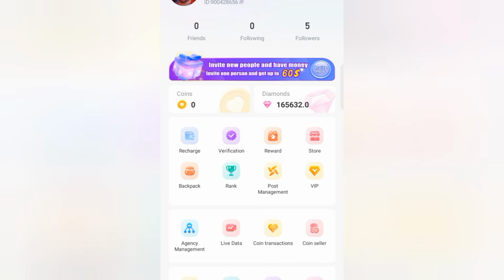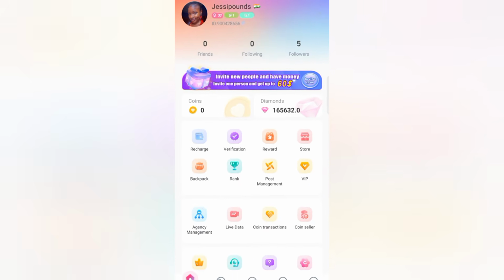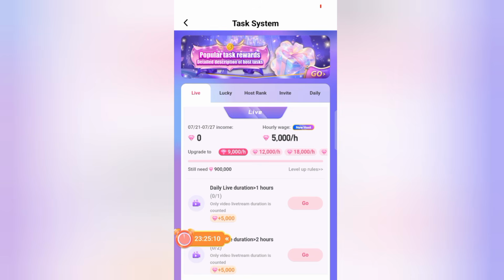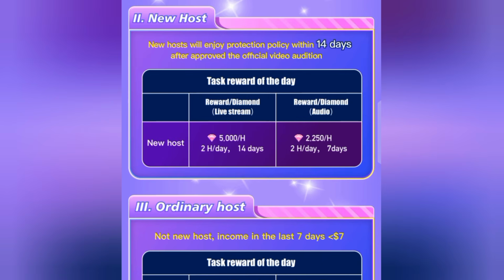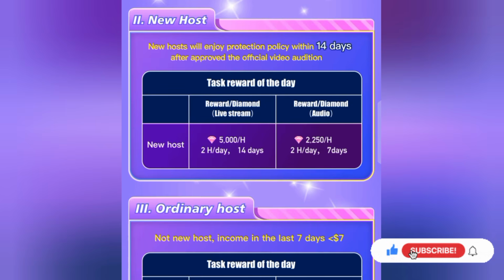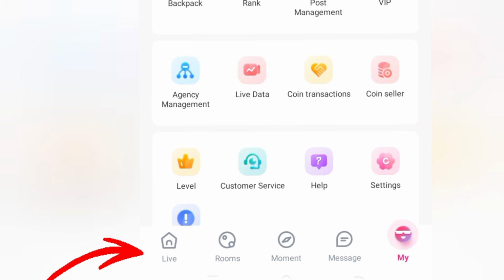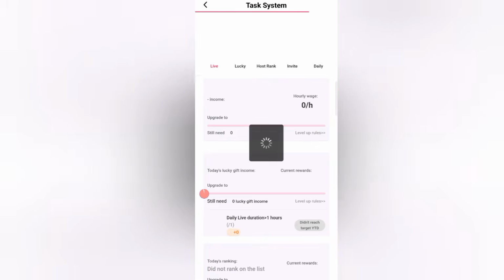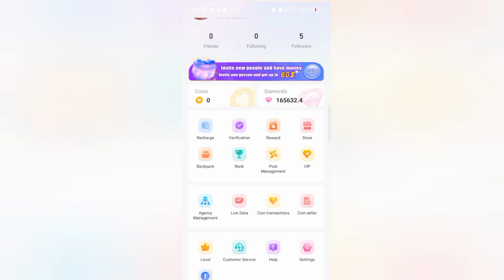JOYO LIVE STREAM APP | Beginner Task Tutorial & Daily Earning Guide (New Livestream App))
Are you looking for a **new legit livestream app that actually pays**? Then this video is for you!
I just discovered this platform JOYO where you can **earn daily as a beginner**, even with zero experience.
From **14 days newbie task**, to becoming an **agent** and growing real income right from your phone — this app offers something truly different.

In this video, I’ll show you:

* ✅ How to perform tasks easily as a beginner
* ✅ How the 14-day task system works
* ✅ How to become an agent and earn more
* ✅ Step-by-step setup and what to expect as a newbie

🛑 I also shared a personal update: I received a *shocking news about my first YouTube channel*, and that’s why I’m now building here — to continue helping you with **online updates, side hustles, money-saving tips, and everything that can increase small money**.

But only if this content truly helps you. That way, you’ll always come back for more value 🙌🏾

 How To Cash Out On JOYO LIVE

Agency code: AGA80P

This video is for *educational purposes only*. I am not a financial advisor. Please do your own research before investing time or money.